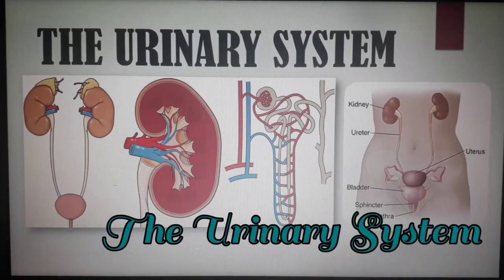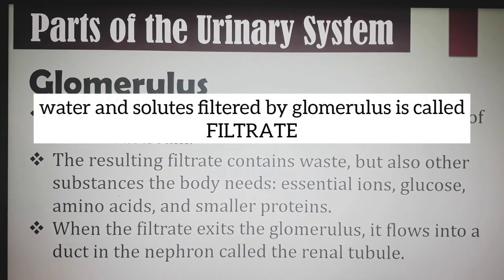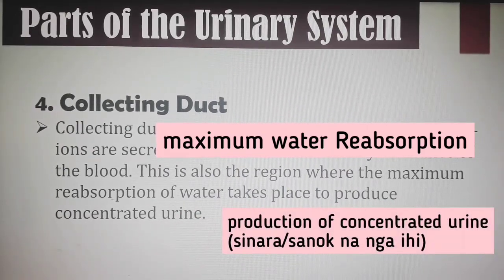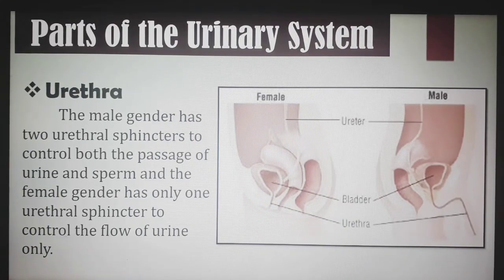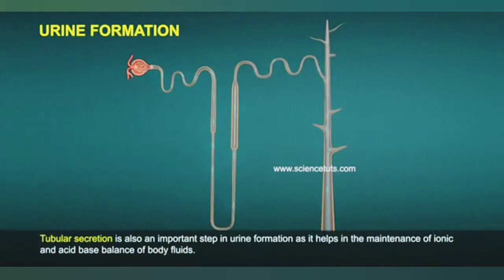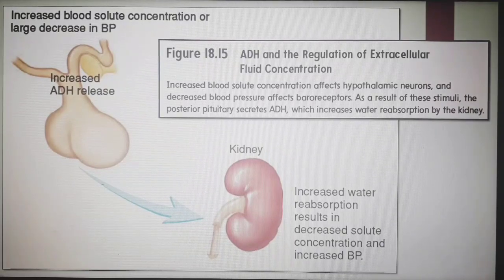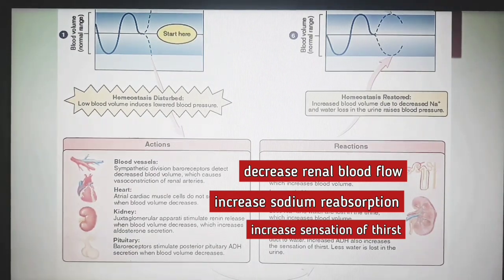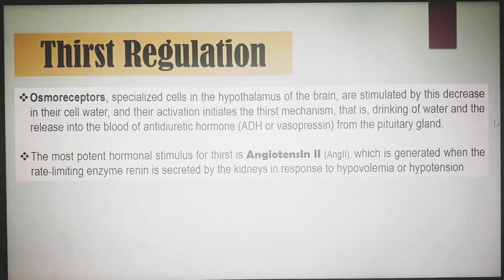The Urinary System | Lecture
for CONAS use only. Please do not share